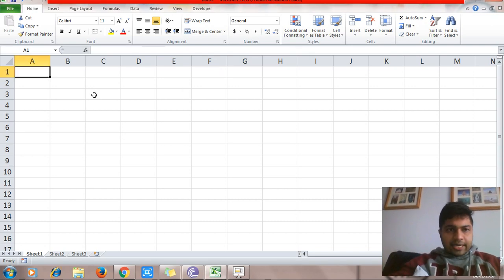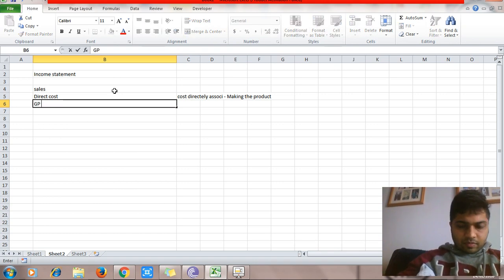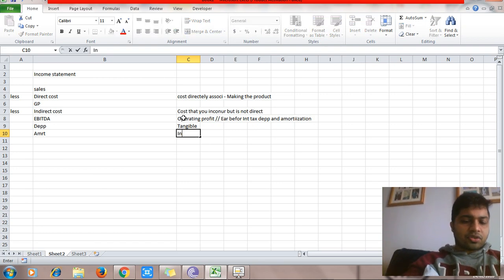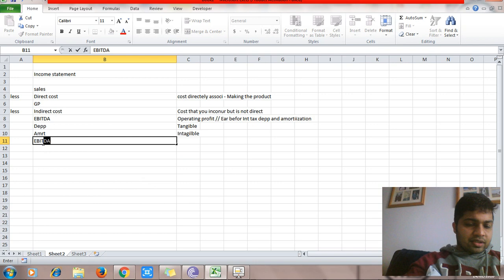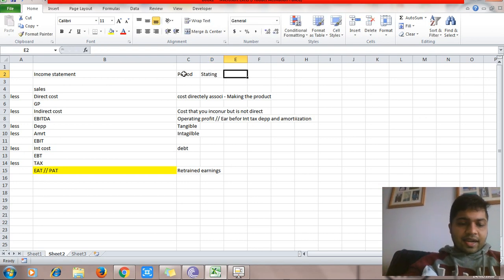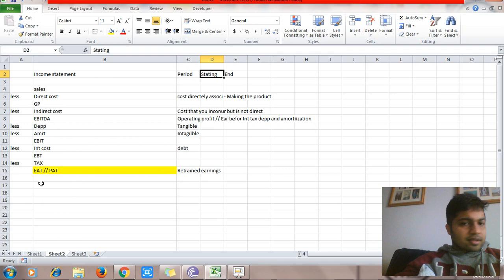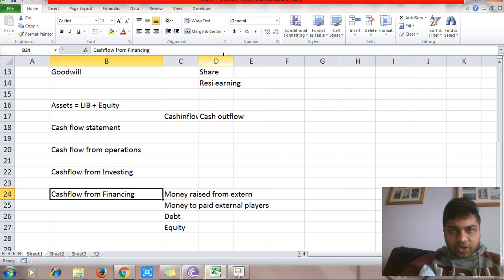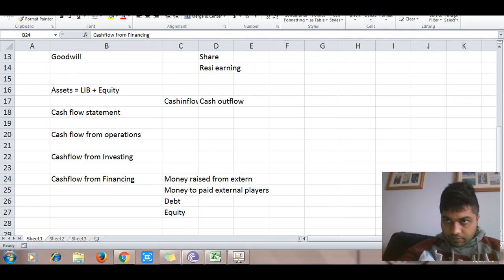Financial Statement Basics - income Statement , Balance sheet and Cash flow statement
This video covers basics of Financial Statements that can be used to make managerial and Investing decisions. It covers

You can use this Video while preparing for
1. Portfolio Management
2. Equity Analysis
3. Chartered Financial Analyst (CFA)
4. Financial Risk Manager (FRM)
5. Certified Financial Planner (CFP)
6. Canadian Securities Course (CSC)